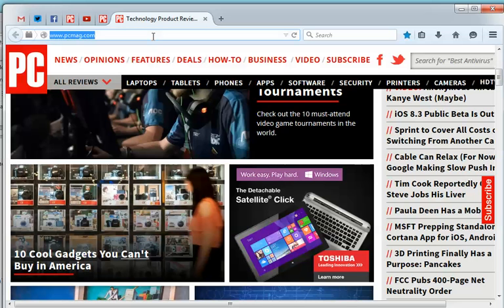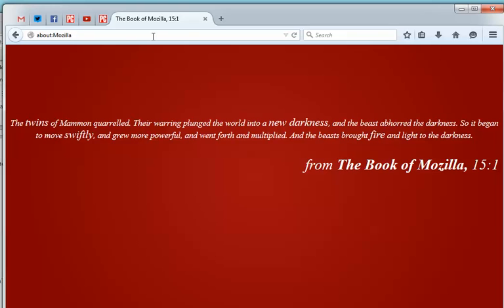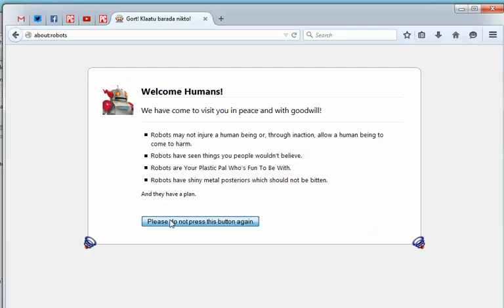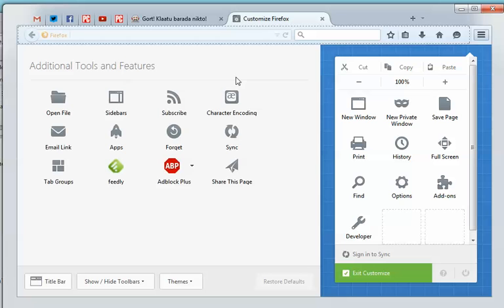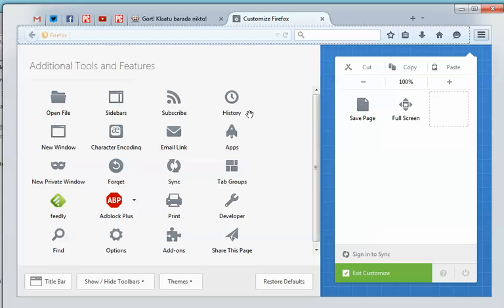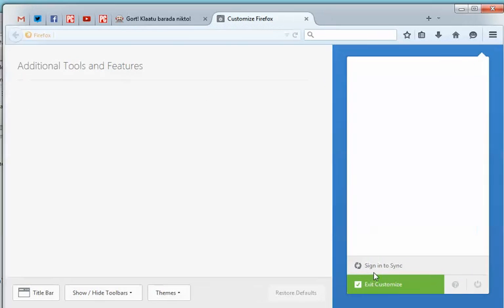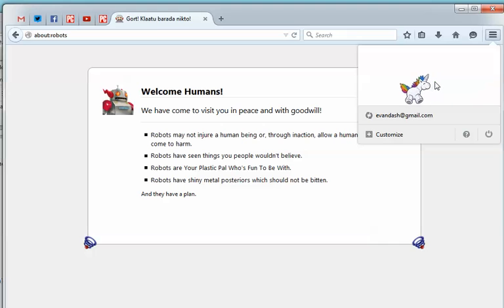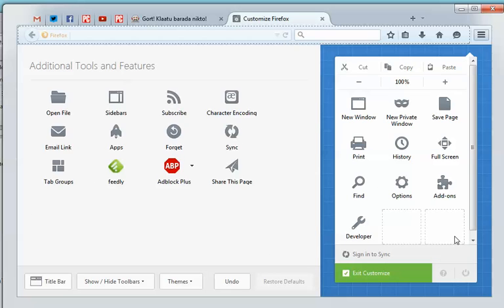Firefox Tips 12: Hidden Easter Eggs in Firefox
There are a few cool little tricks that the Firefox devs hid all throughout the browser.